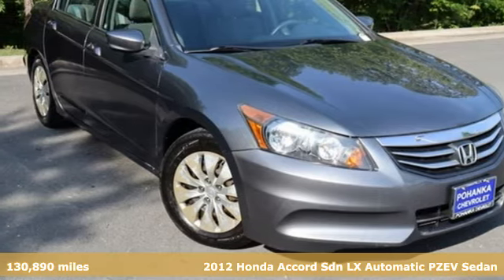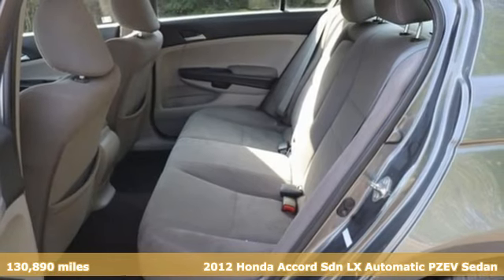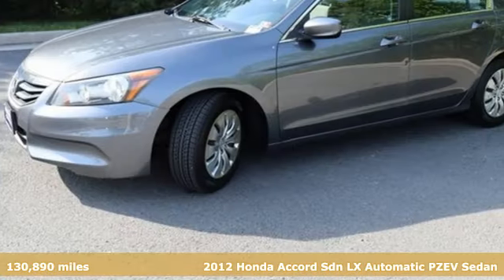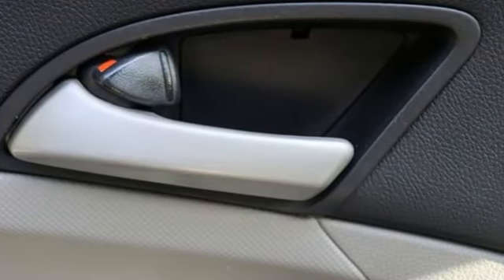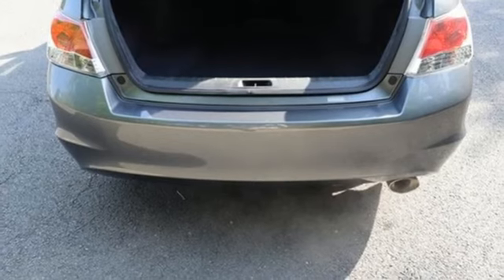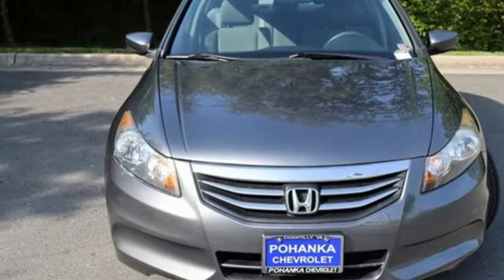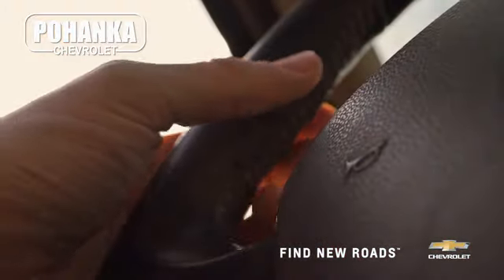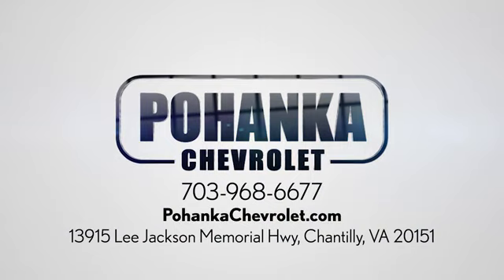Used 2012 Honda Accord Manassas VA Chantilly, MD CP23116 - SOLD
Year: 2012
Make: Honda
Model: Accord
Trim: LX
Engine: 2.4L I4 DOHC i-VTEC 16V
Transmission: 5-Speed Automatic with Overdrive
Color: Gray
Mileage: 130890
Stock #: CP23116
VIN: 1HGCP2F34CA042371
2012 Polished Metal Metallic 4D Sedan Honda Accord 2.4L I4 DOHC i-VTEC 16Vbr2.4 Clean CARFAX. Cloth. 23/34 City/Highway MPG We make every effort to provide accurate information but please verify options and price with management before purchasing. All vehicles are subject to prior sale. All financing is subject to approved credit. Dealer installed options are additional. Stock photo colors, options and trim levels may vary. Not responsible for typographical errors. Published prices subject to change without notice to correct errors and omissions or in the event of inventory fluctuations. Vehicle offers/prices & internet price quotes valid for 48 hours from initial posting date, subject to change by dealer/manufacturer without notice. Vehicles may be in transit to dealer. Vehicle photos may not match exact vehicle. Please call to confirm availability status. All prices exclude taxes, title, license, and dealer processing fee of $899.00. The MSRP is the Manufacturer Suggested Retail Price. Dealer is not bound to sell any vehicle at MSRP and may adjust the selling price according to market conditions. All discounts and conditional offers are based on the sale price, not the vehicle MSRP. Reviews:br * The 2012 Accord Sedan combines outstanding value, excellent driving dynamics, a roomy and comfortable passenger cabin, and sporty styling vaguely similar to some BMW sedans. If your budget says "simple family sedan," but your brain says "I deserve better," youa€TMll probably find the Accord sedan can satisfy both needs. Source: KBB.combrAwards:br * Car and Driver 10 Best Cars * 2012 IIHS Top Safety Pick * 2012 KBB.com Brand Image AwardsbrKelley Blue Book Brand Image Awards are based on the Brand Watch(tm) study from Kelley Blue Book Market Intelligence. Award calculated among non-luxury shoppers. Kelley Blue Book is a registered trademark of Kelley Blue Book Co., Inc.brCar and Driver, January 2017.

Address:
13915 Lee Jackson Hwy